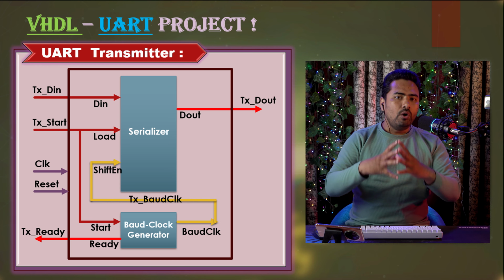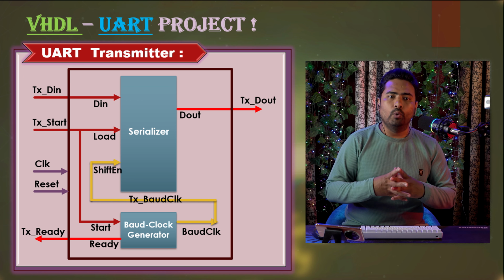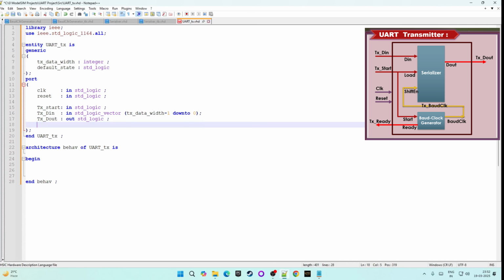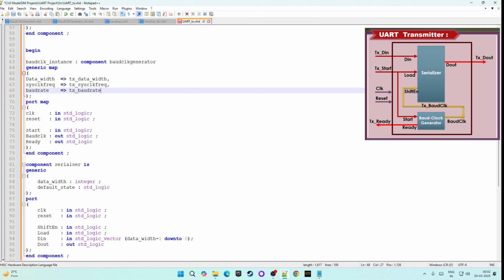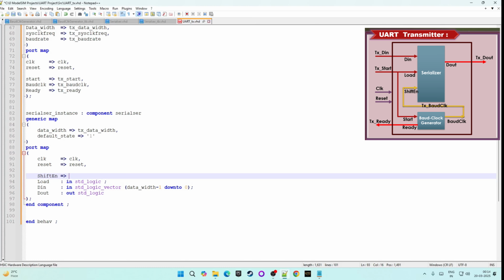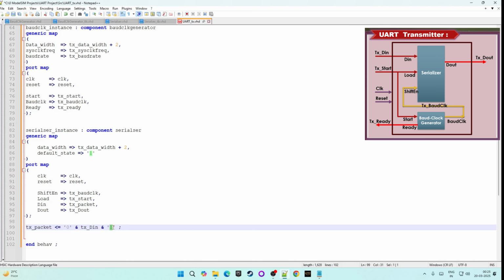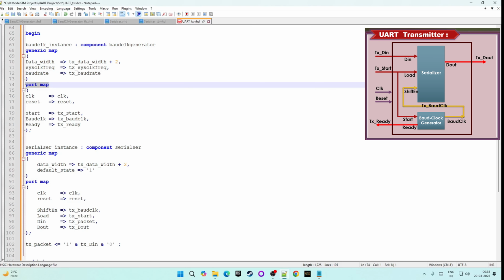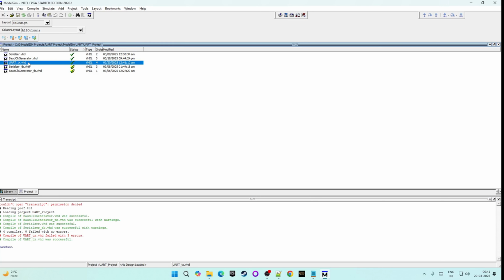75 ~ VHDL Project : Build UART Transmitter in VHDL | Full Code (Step-by-Step) Now FPGA Can Send Data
Learn how to build a complete UART Transmitter in VHDL by integrating the Baud Clock Generator and Serializer modules.

In this session, we combine previously designed modules to create a working UART transmission system.

You will learn:
* UART transmitter architecture
* Integrating baud clock generator with serializer
* Mapping Tx_start and Tx_Din inputs
* Generating transmission control signals
* Managing Tx_ready signal
* Driving serializer using baud clock pulses
* Implementing start, data, and stop bit transmission
* Designing flexible system for different baud rates

This tutorial helps you build a fully functional UART transmitter for FPGA communication systems.

Build UART Transmitter in VHDL | Full TX Design (Step-by-Step)
Now FPGA Can Send Data | UART Transmitter Complete Design
Combine Modules → Real UART TX | VHDL Explained
Start → Data → Stop | Full UART Transmitter (VHDL)

Follow